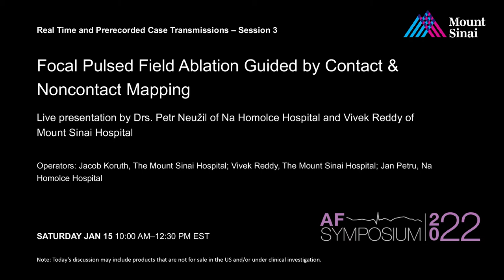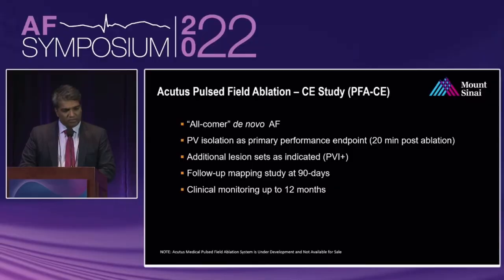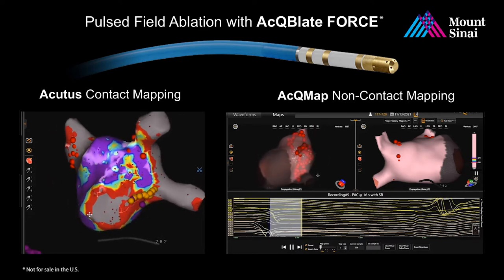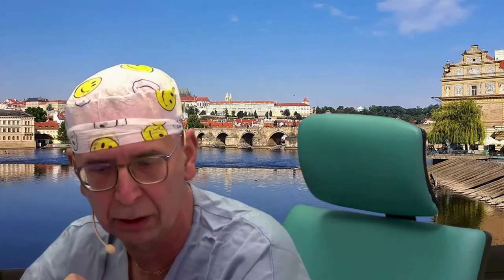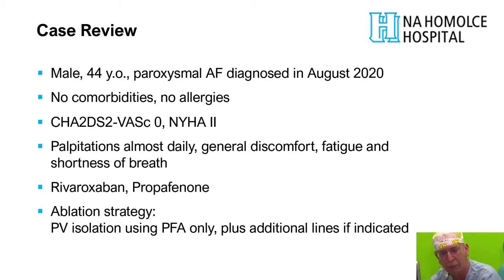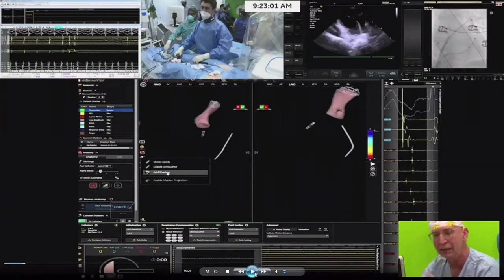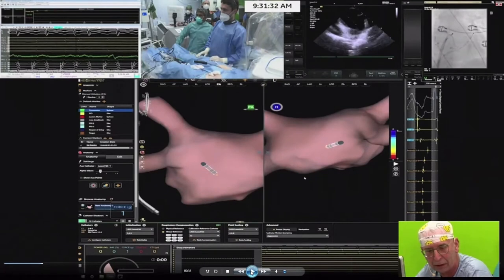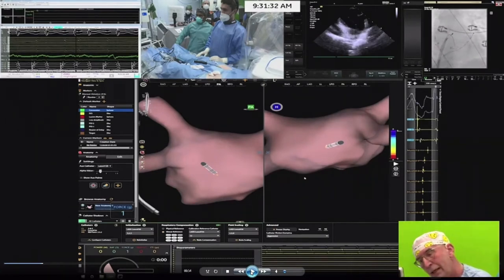Focal Pulsed Field Ablation Guided by Contact & Noncontact Mapping — AF Symposium 2022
Presentation by Prof. Petr Neužil, MD, PhD, FESC of Na Homolce Hospital and Dr. Vivek Reddy of Mount Sinai Hospital at the 27th Annual International AF Symposium: Focal Pulsed Field Ablation Guided by Contact & Noncontact Mapping.